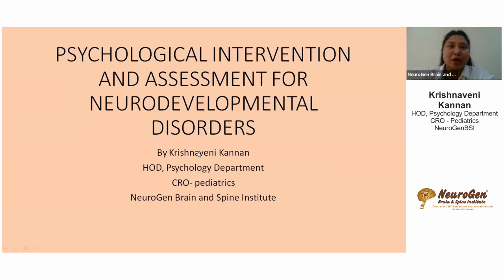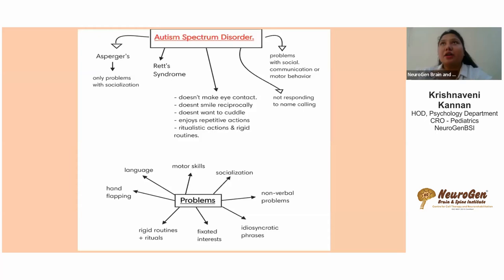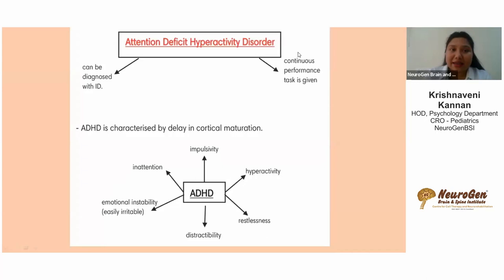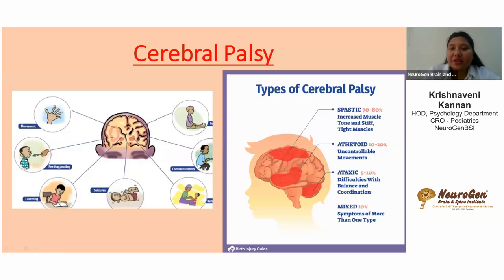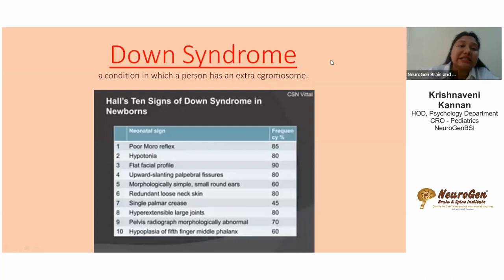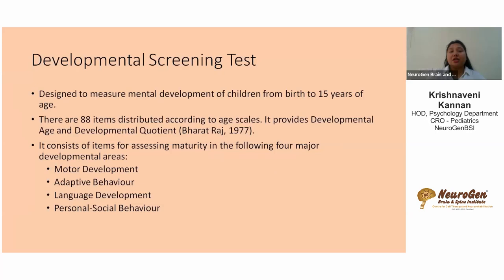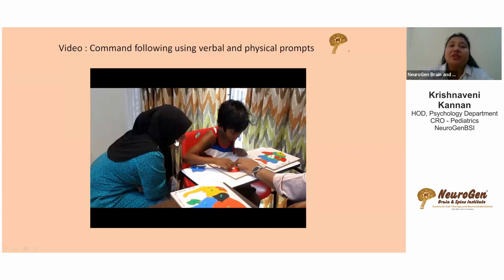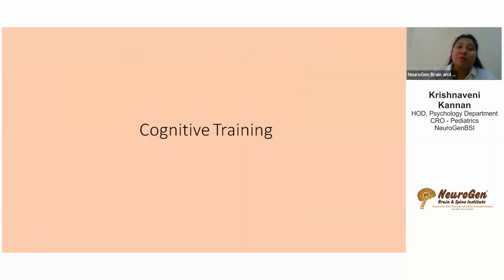Psychological Intervention and Assessment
More about Krishnaveni Kannan
Masters (Clinical Psychology) PGD clinical Hypnotherapy. HOD Psychology and Chief Rehabilitation Officer - Pediatrics. She has 8+ years of experience and has worked extensively with Neurodevelopmental and Neurological conditions where she addresses the cognitive, emotional and behavioural components integrated with psychotherapeutic approach.

NeuroGen Brain and Spine Institute (NeuroGen BSI) provides physiotherapy occupationaltherapy aba appliedbehavioranalysis sensoryintegrationtherapy speechtherapy specialeducation psychologicalcounselling aquatictherapy regenarativemedicinetreatment celltherapytreatment celluartherapy etc